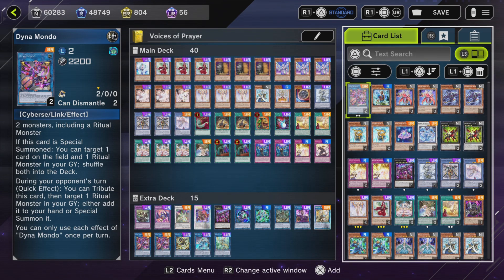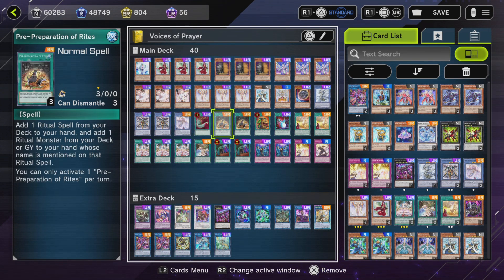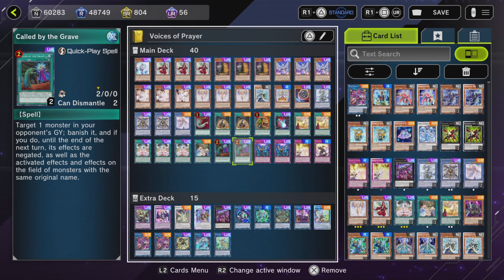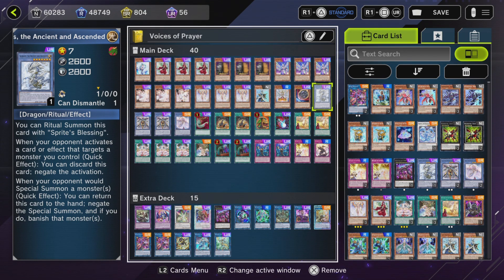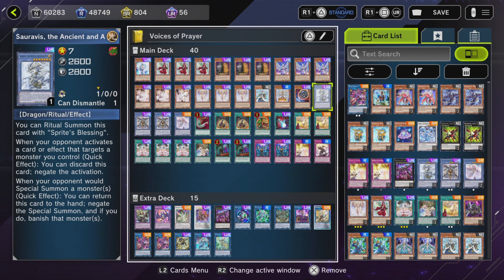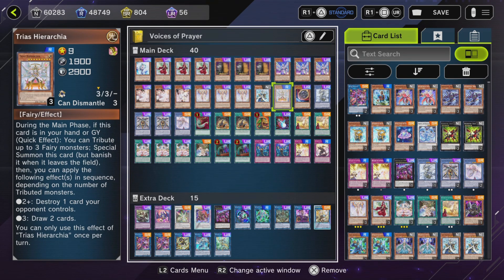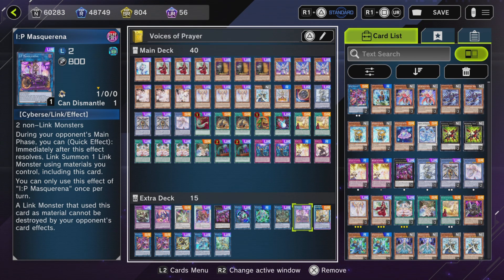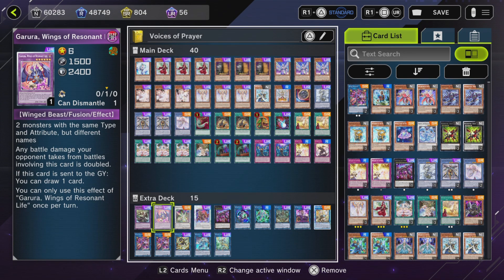Voiceless Voice Decklist Yu-Gi-Oh! Master Duel PS5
Voices of Prayer